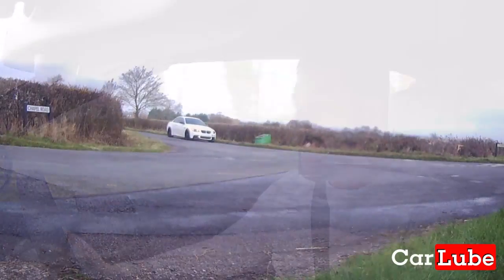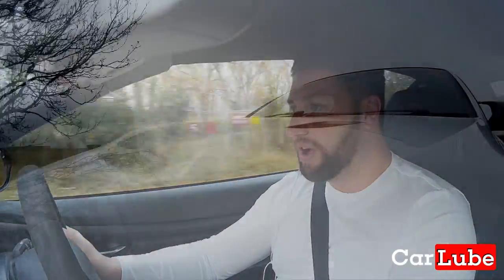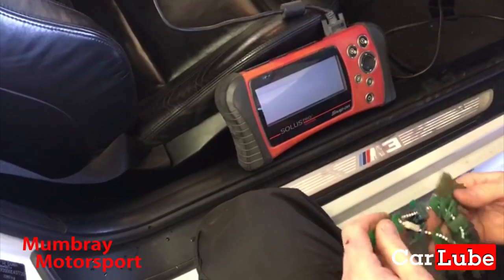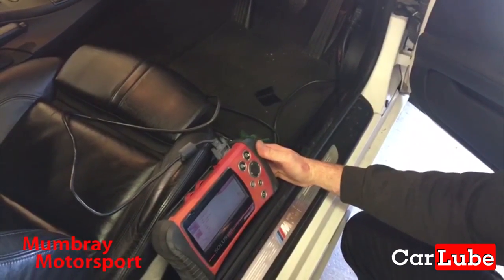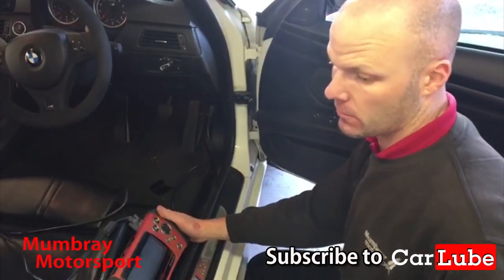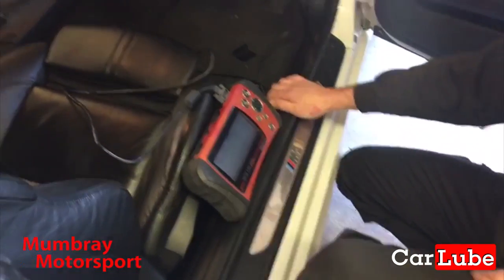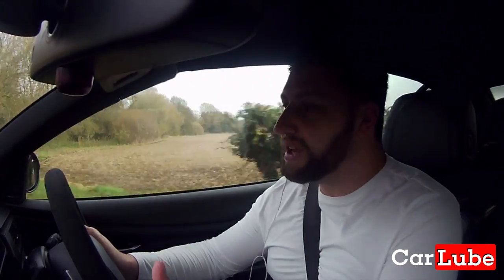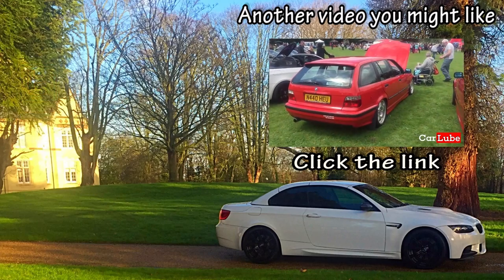What's wrong now? BMW E93 M3 Battery install Vlog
More maintenance on My BMW M3 today, follow the Vlog